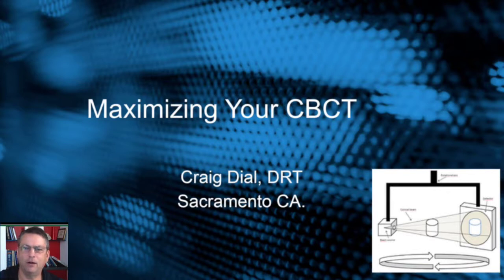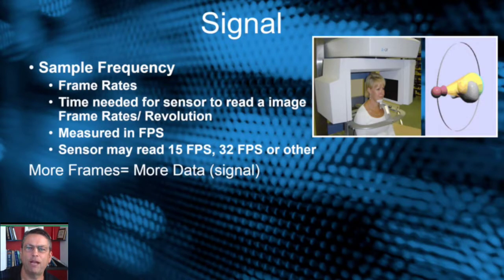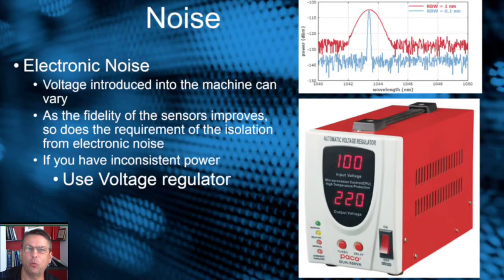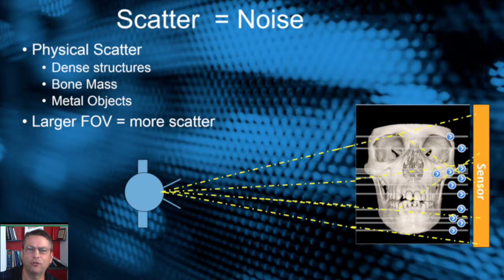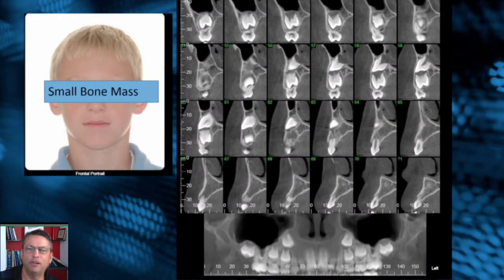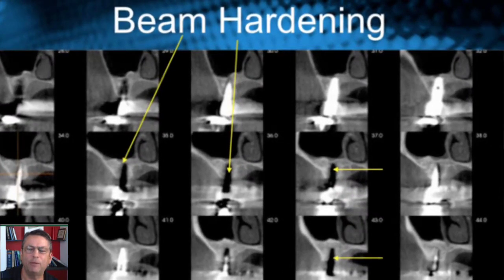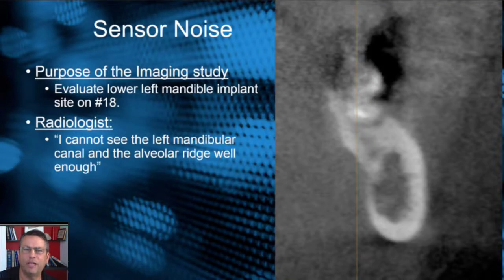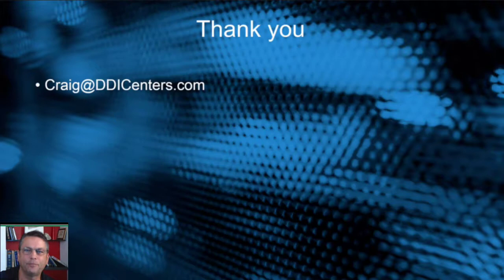Signal to Noise Ratio in CBCT Image Quality - #2 in Series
This is video #2 in the 5 part Maximizing Your CBCT Image Quality series. This segment discusses how the signal to noise ratio impacts image quality with suggestions on how to manage and improve image output.